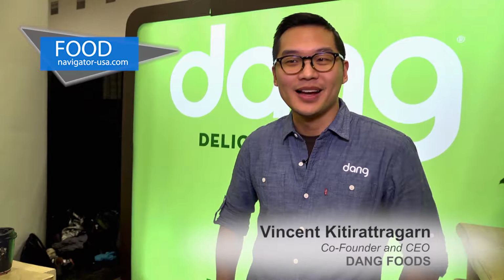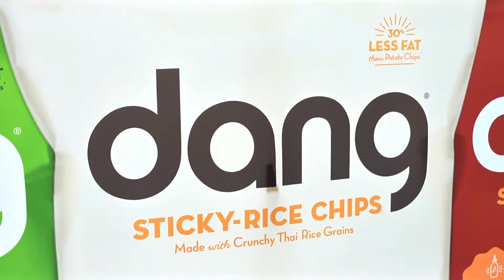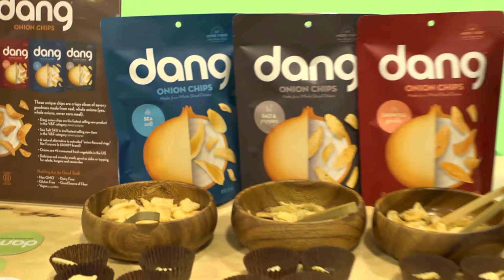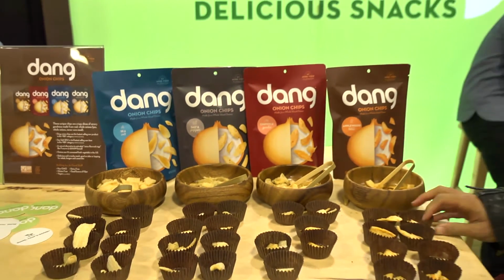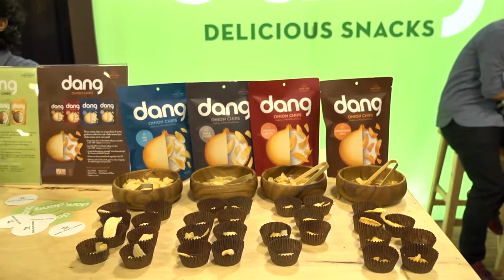Dang Foods: Whole food snacks belong in the produce aisle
The next generation of fruit- and vegetable-based whole food snacks belongs in the produce aisle, not the salty snacks aisle, Dang Foods tells FoodNavigator-USA editor Elaine Watson at the 2017 Winter Fancy Food Show.